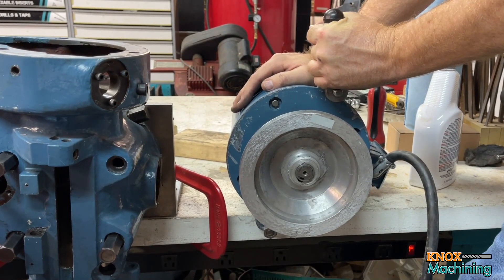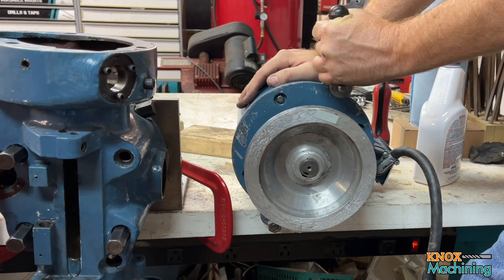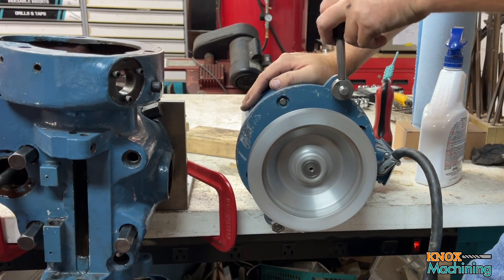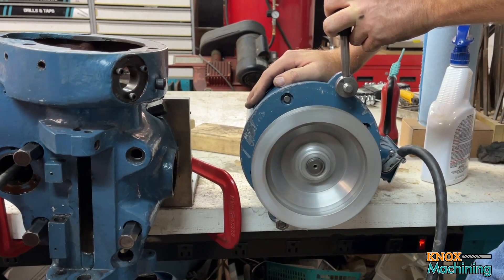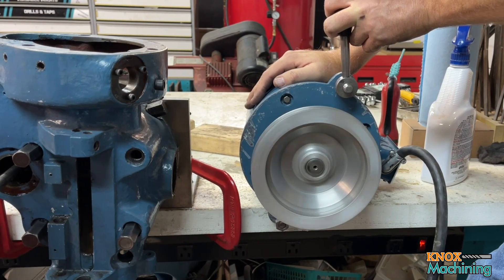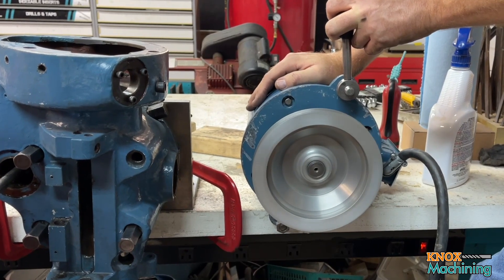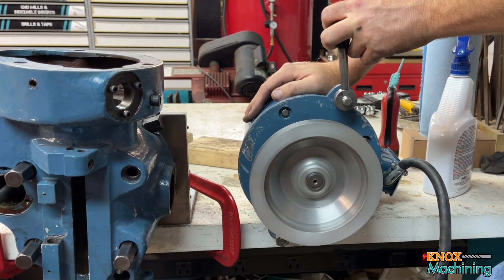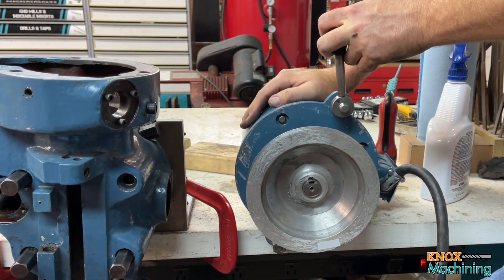Bad VFD, or Bad motor?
Hey Guys, working on a Taiwanese Bridgeport clone.  The motor is acting strange.  This is a quick video of what it's doing on the VFD.  I've tested it on mains, and didn't have any issues, but of course, it ramped up pretty quick.  If anyone has any thoughts, let me know.  I'm going to try it on a known good VFD this weekend.